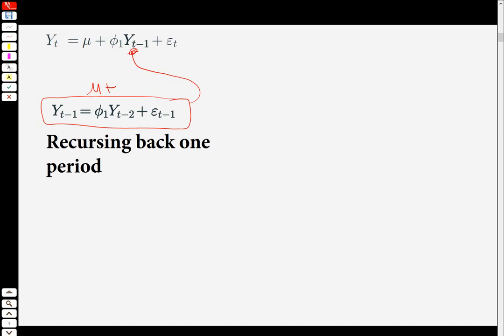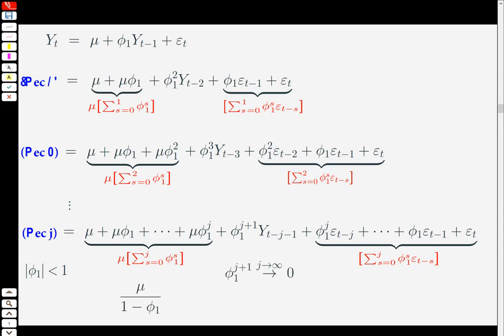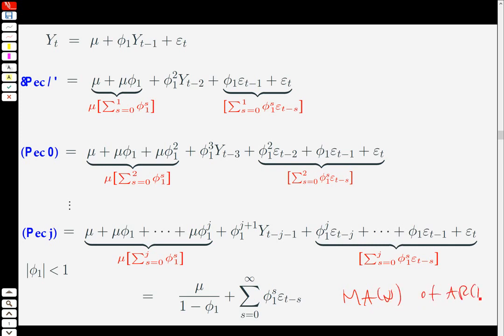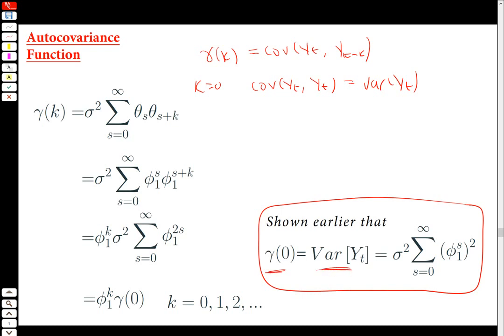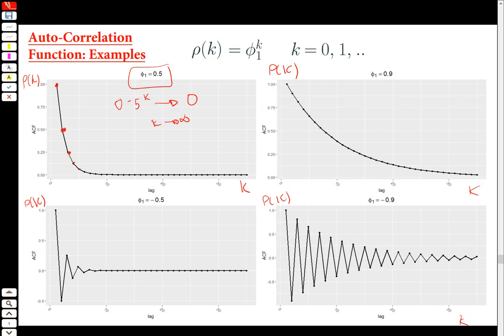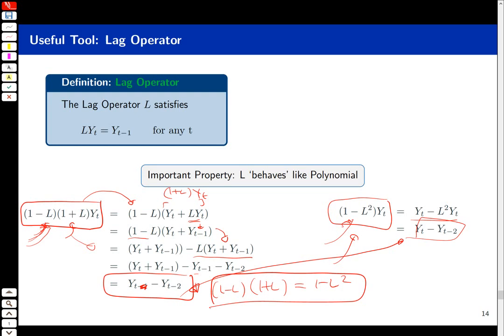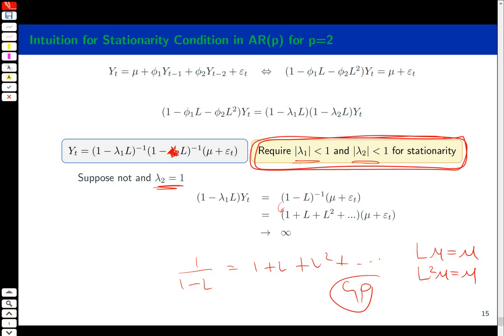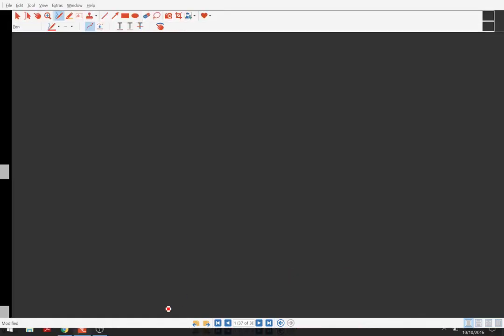Time Series (30401) Live Stream (Lectures 1 &2)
Covers deriviation of properties of AR(1) and discusses conditions for stationarity in AR(p) models.
Sorry there is a time delay between the audio and visual. I am still getting to grips with this and will try to solve before the next session.